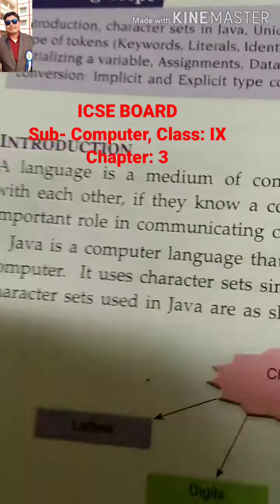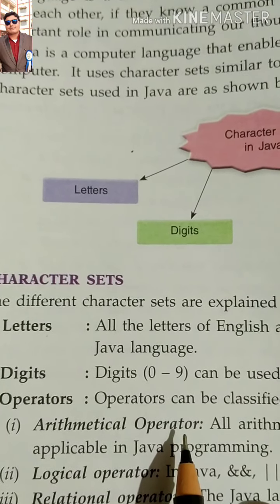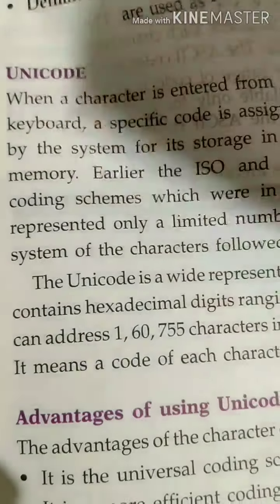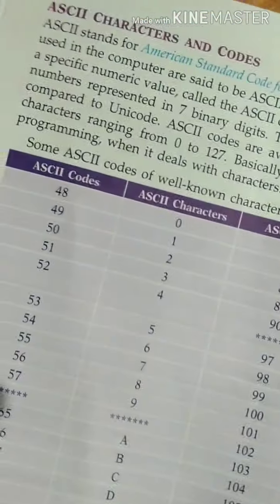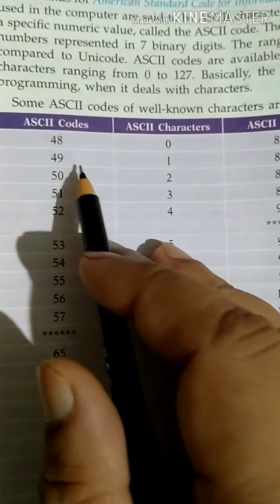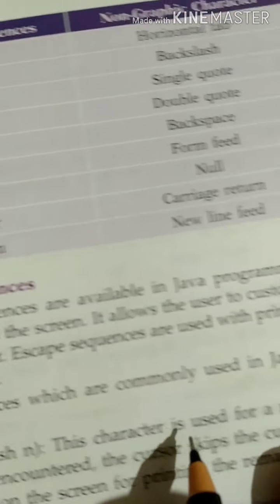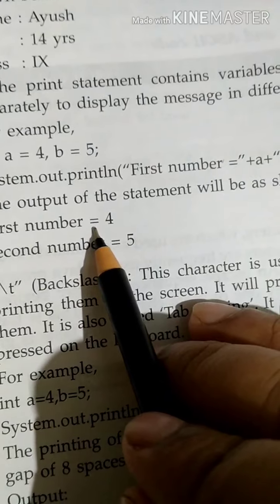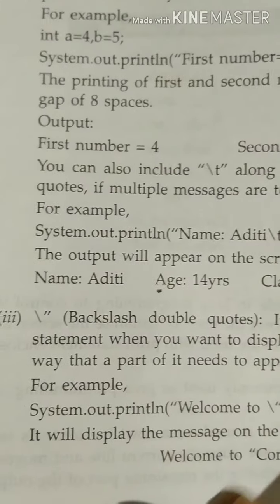ICSE BOARD, Class: IX (Computer)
Chapter: 3 (1st Video)